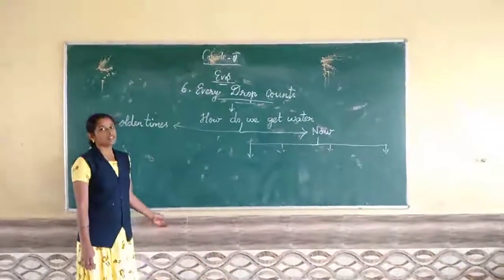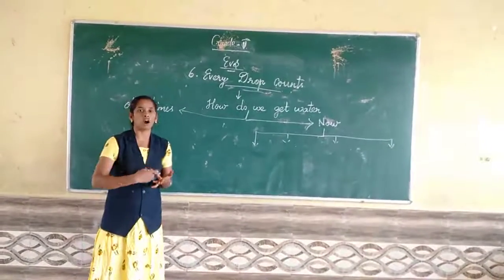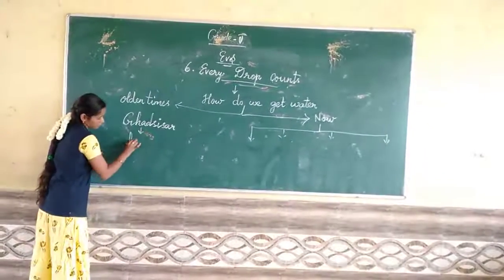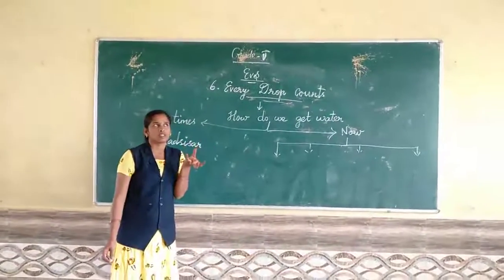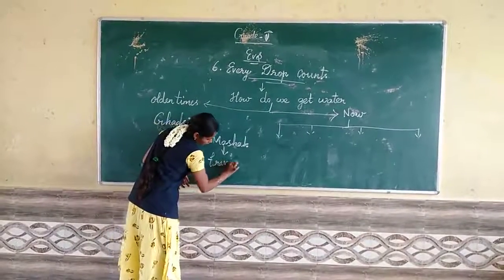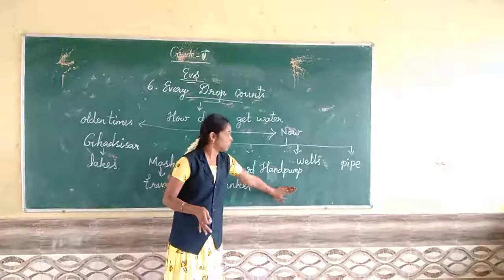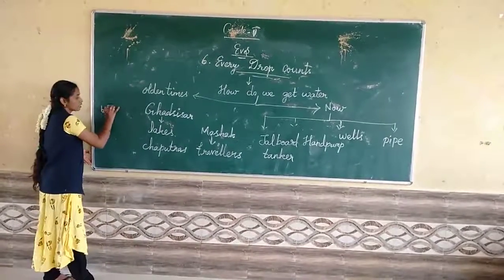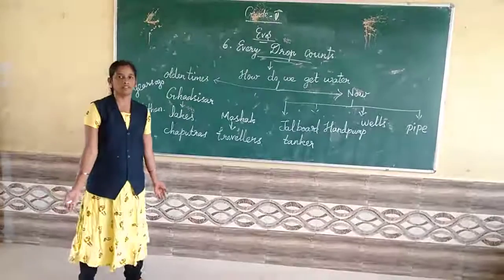SJV Grade 5 EVS Ln-6 Teaching